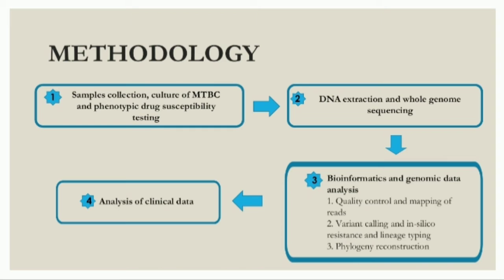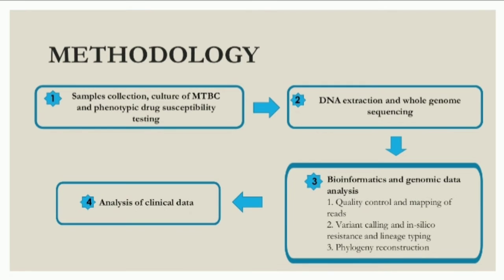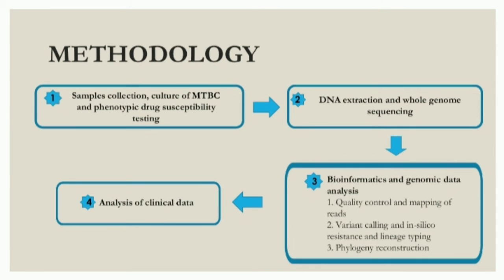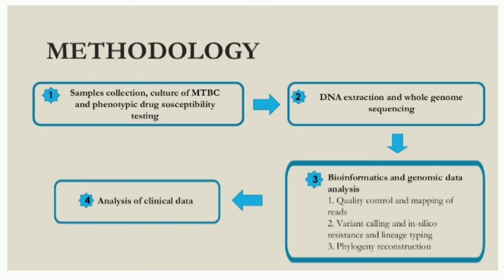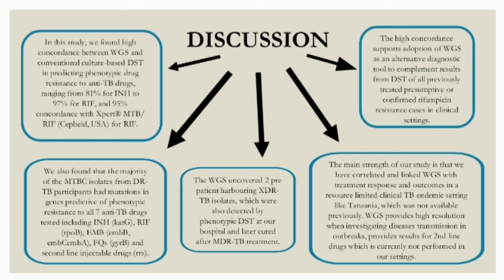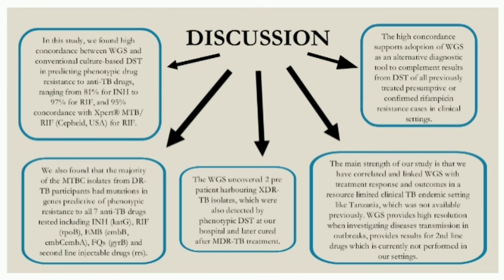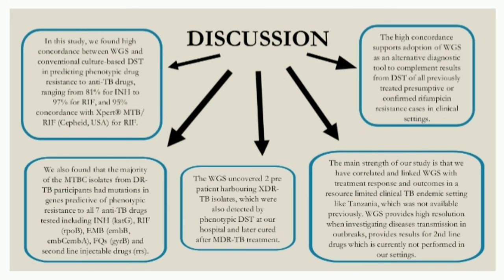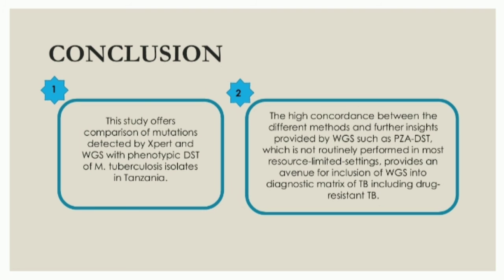(A165336) GENOME PROJECT STBC3022